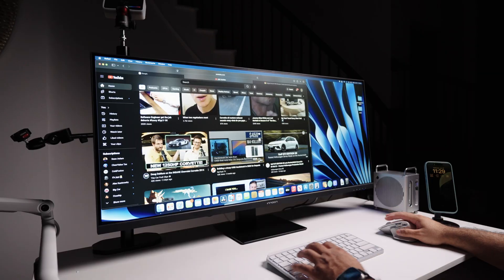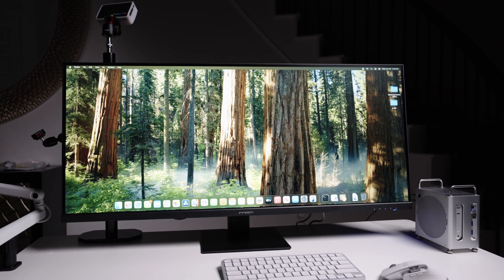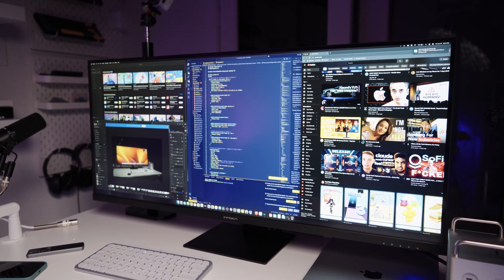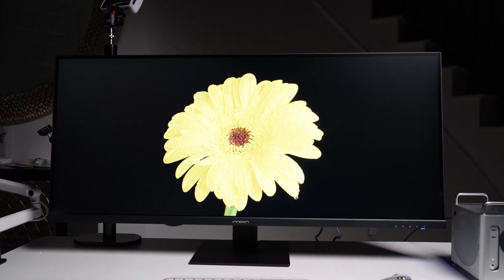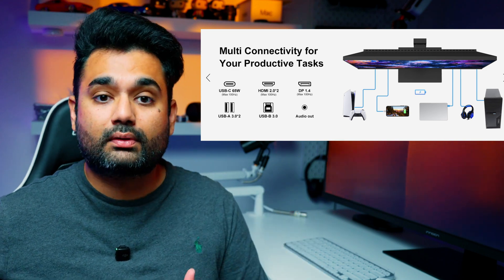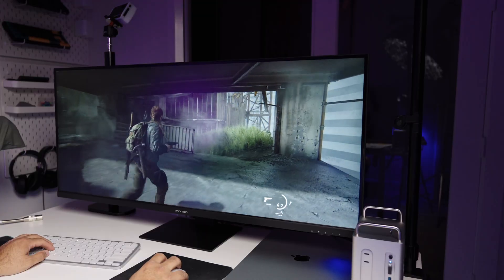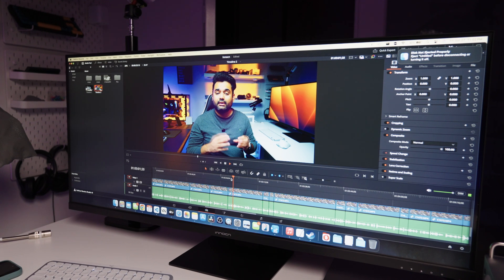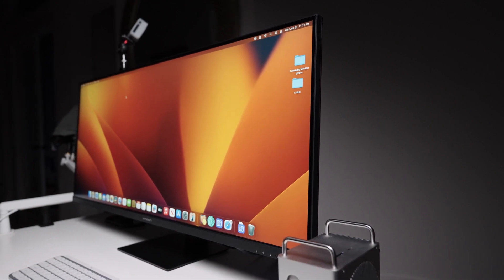Is this the Best 5K Monitor for Mac? INNOCN 40C1U Review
INNOCN 40C1U Review – 40" Flat 5K Ultrawide Monitor (100Hz USB-C)
Looking for a productivity powerhouse without dropping $1500+? The INNOCN 40C1U might be the best value 5K ultrawide on the market right now.

In this video, I review the INNOCN 40C1U — a 40-inch flat IPS display with a razor-sharp 5120x2160 resolution, 100Hz refresh rate, USB-C with 65W charging, and vibrant color right out of the box. From creative work and coding to casual gaming, this monitor punches way above its price point.

✅ Flat 5K display (no curve!)
✅ USB-C + HDMI 2.1 + DisplayPort
✅ Great for Mac & Windows users
✅ Color-accurate & multitasking-friendly
✅ Only ~$749 — insane value!

I’ll walk you through real-world use cases, gaming tests, DaVinci Resolve editing, and why I think this could be one of the most underrated monitors in 2025.

$749 at time of upload.

8k HDMI Cable